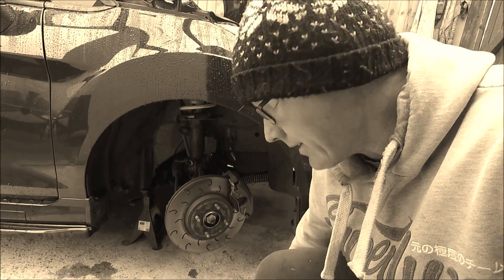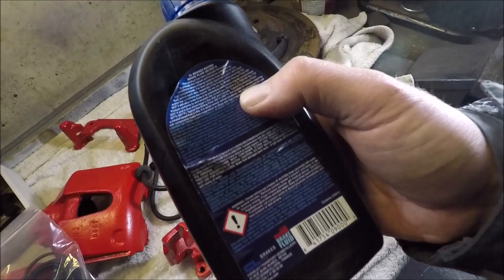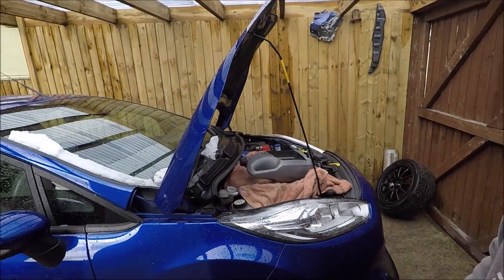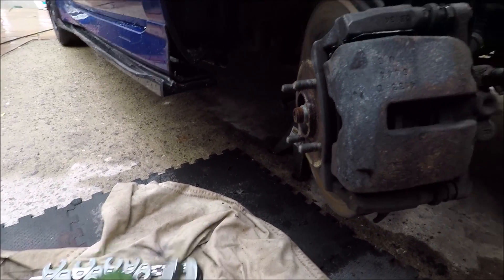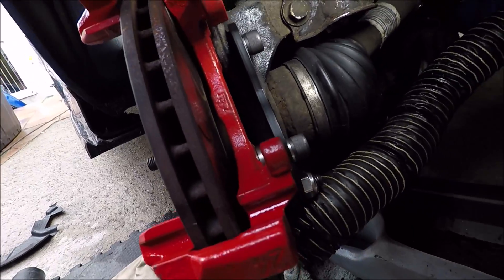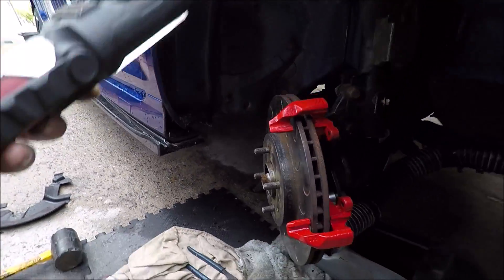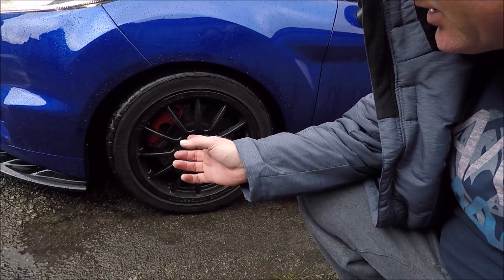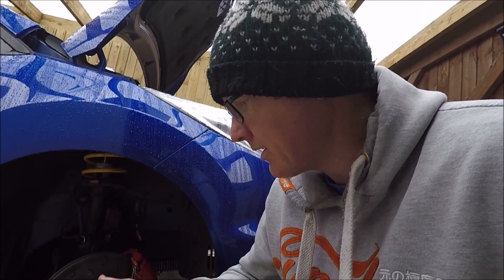BIG BRAKES DONT FIT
Will a st170 brake conversion work on my fiesta st 180?

R sport stage 3 intercooler
Maxd out stage 2r cat safe crackle map
miltek non res exhaust
Delta styling front bumper , splitter , side skirts